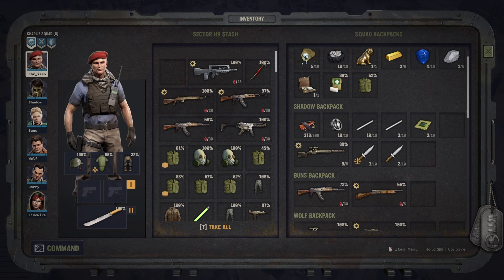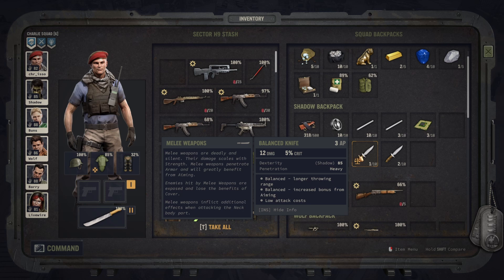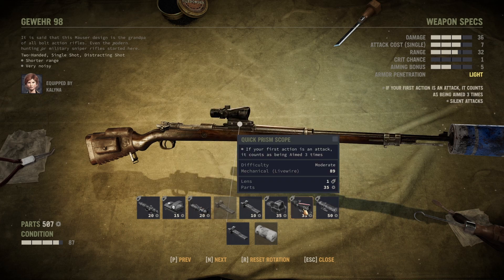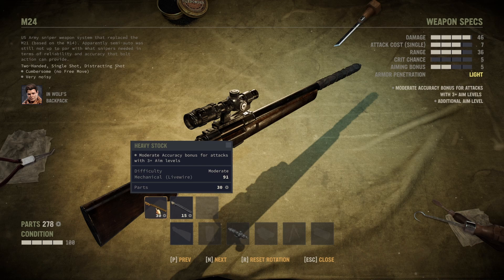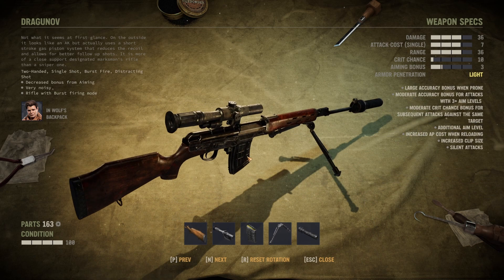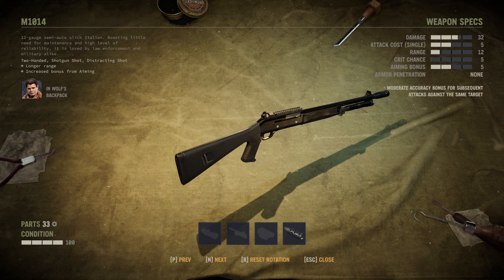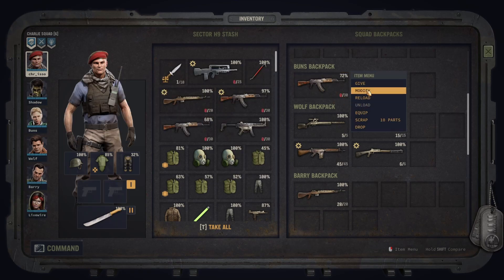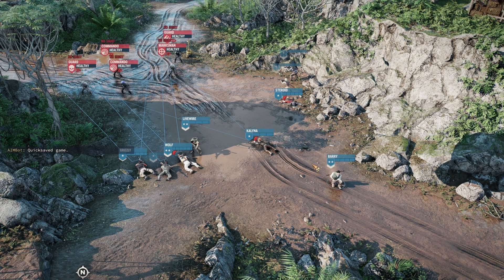Ultimate Modification Guide - Jagged Alliance 3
I've seen some questions arise how Modifications in JA3 work.
So I'll try to explain in general how this system works compared to Jagged Alliance 2.

Then I'll post my own builds from my Squad - simply use the timestamps or the Google Sheets Cheat Sheet:

00:00 - Intro
00:48 - Cheat Sheet
01:00 - Modification Basics
03:20 - Gewehr 98
04:16 - M24 & General Attachment Explanation
06:42 - Dragunov
07:54 - FN Fal Sniper Build
09:06 - FN Fal Multi-Shot Build
09:56 - M1014
12:00 - M14
15:14 - Galil
16:57 - AR-15
18:10 - G36
20:16 - AK47
21:00 - Scrap Parts from the Map
22:00 - Gameplay Demonstration